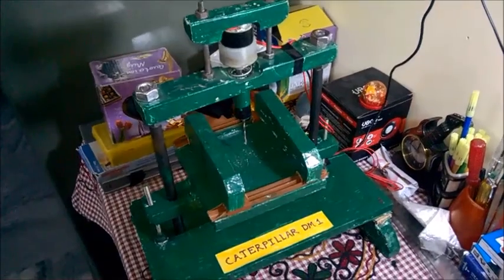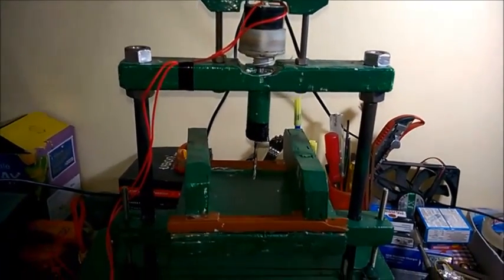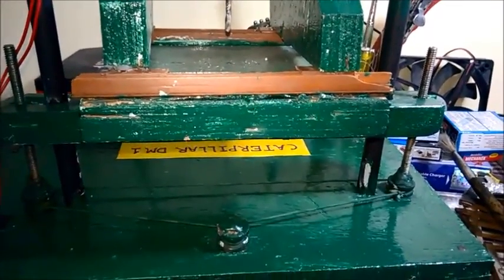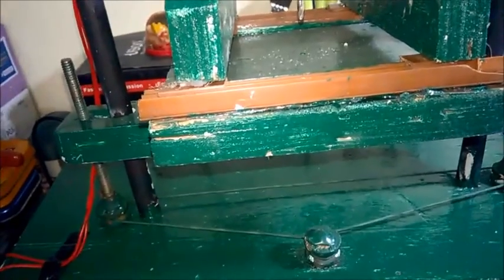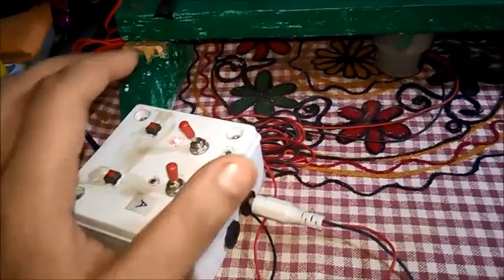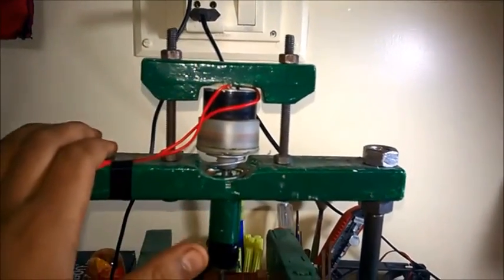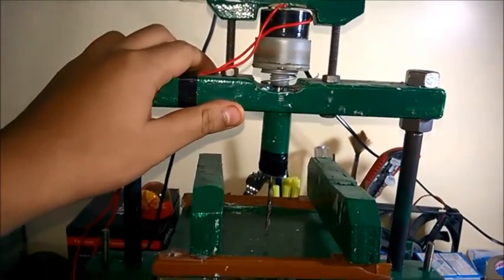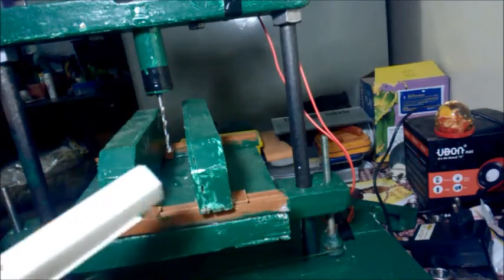Mini Bench Drilling Machine - Project 2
Sound Effects: Internet